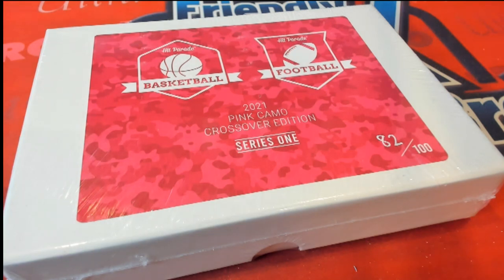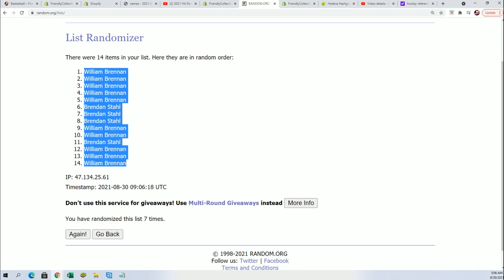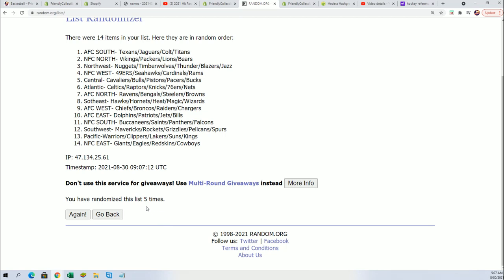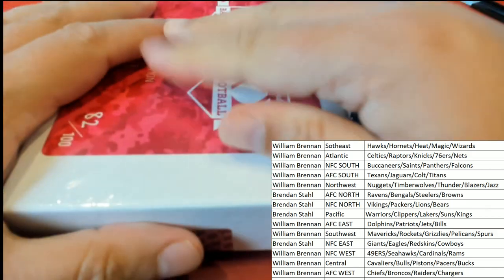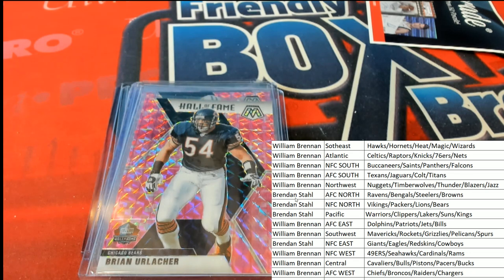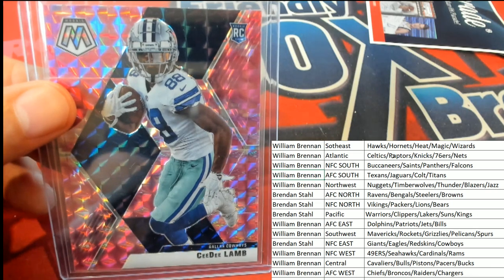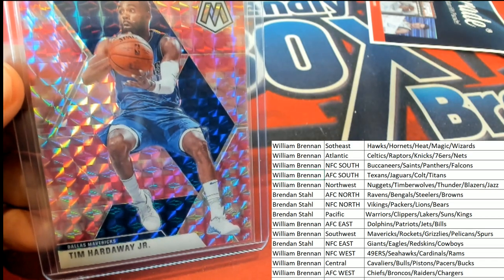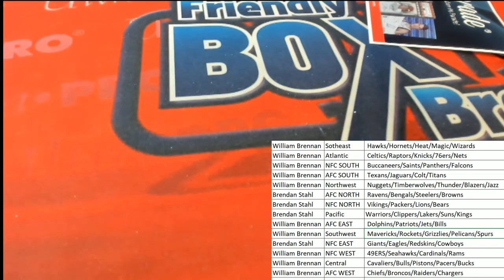2021 Hit Parade Mosaic Football & Basketball Pink Camo Crossover Edition Series 1 ID HPMOSAICBSKFB10